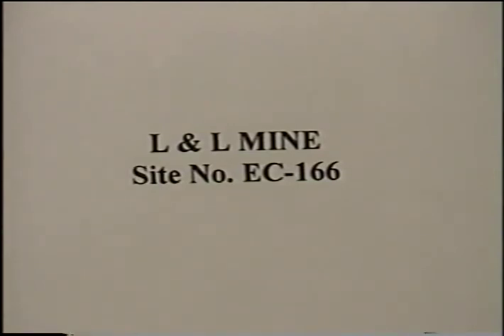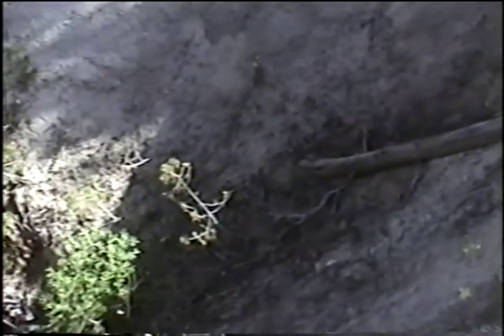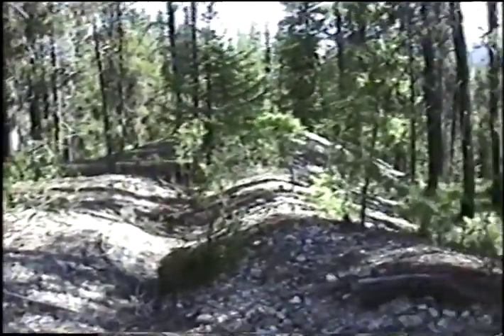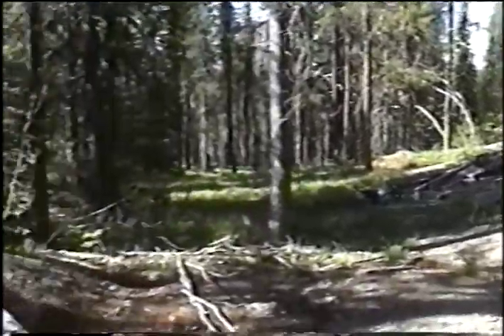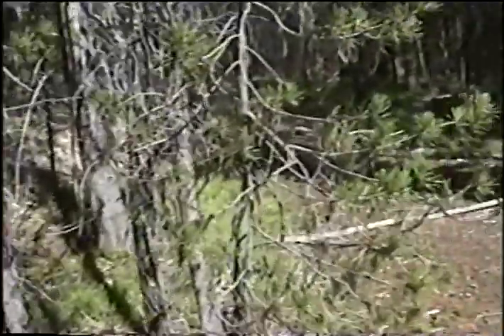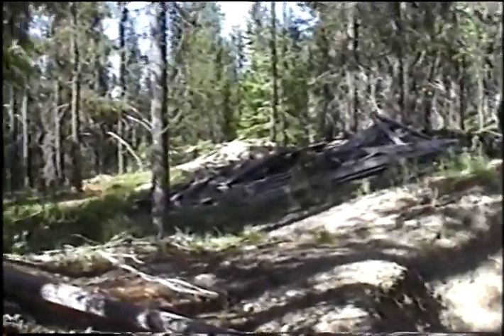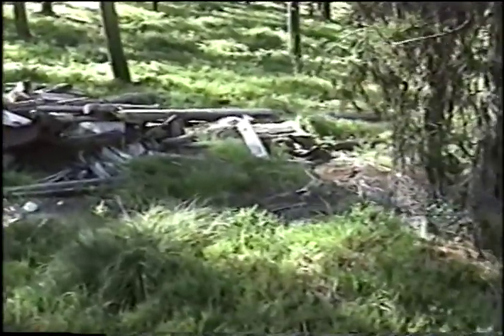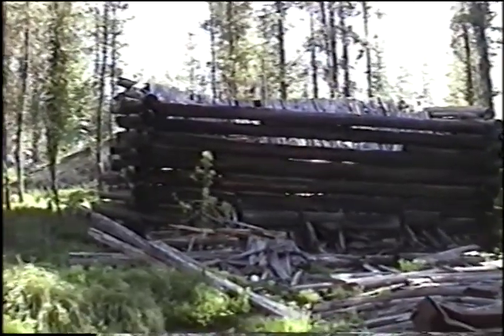L and L Mine: EC0166_002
L and L Mine: Idaho Geological Survey Site ID = EC0166.
Abandoned Mines Lands video documentation by Bennett, Earl, Erdman, Ted, Kauffman, John, Mitchell, Victoria 1999.